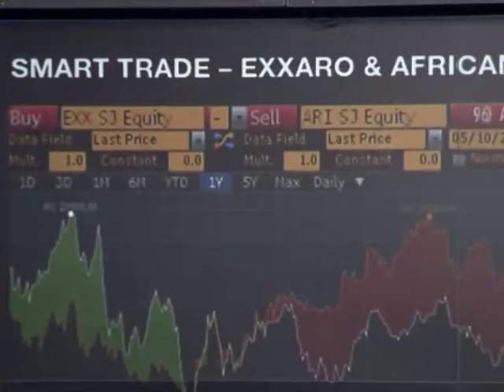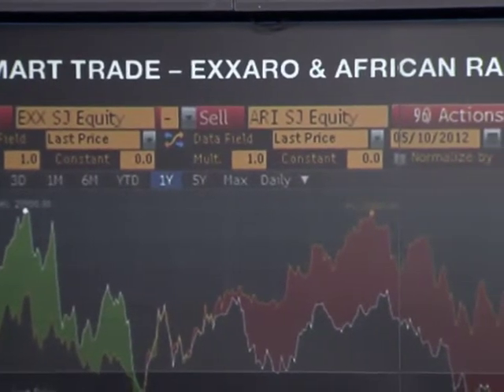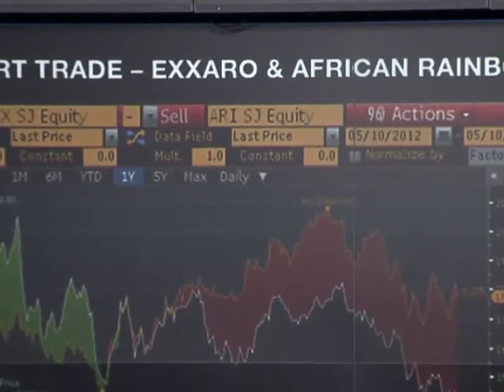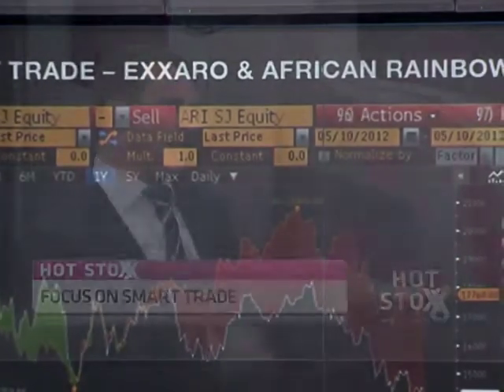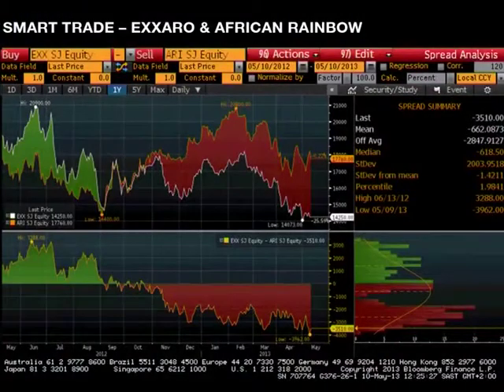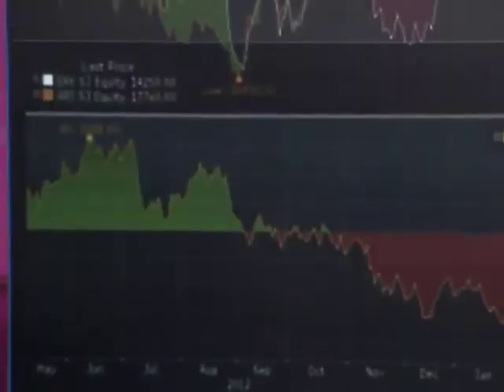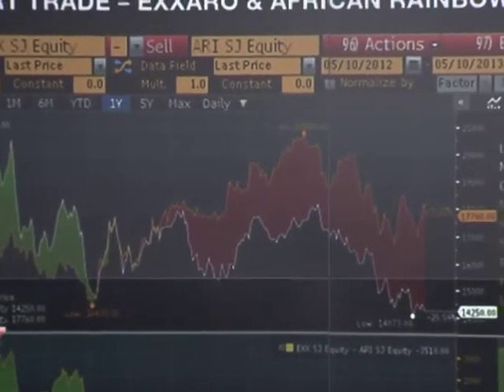Focus on Smart Trade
Hot Stoxx smart trade from GT247.com this week is a pair trade, a long position on Exxaro and a short position on African Rainbow.